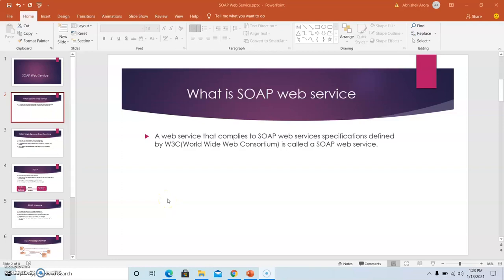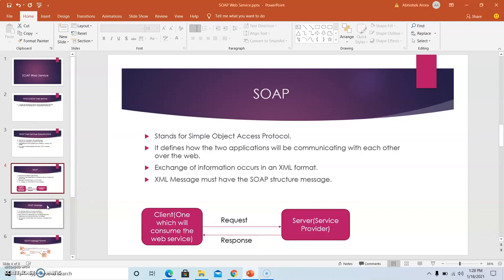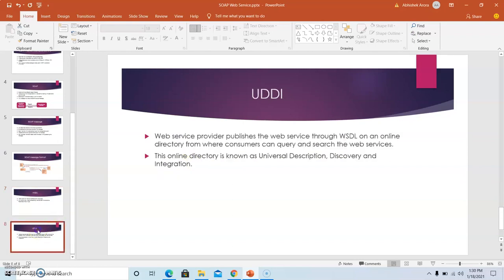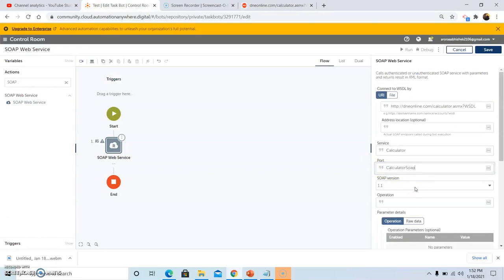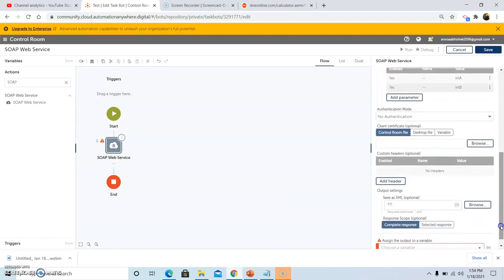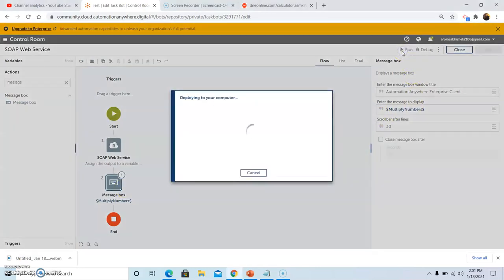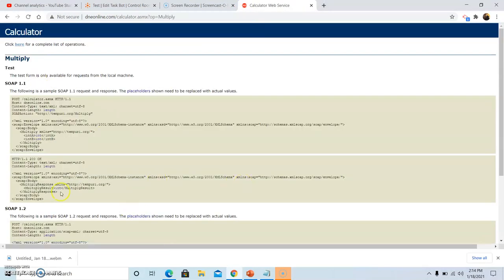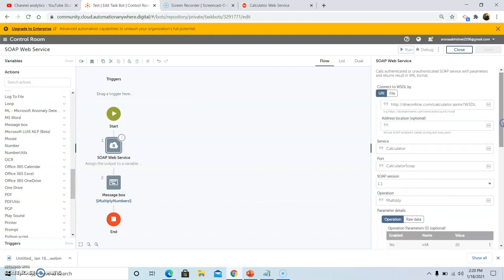A2019 SOAP Web Service | How to use SOAP Web Service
In this video we have discussed what is SOAP Web Service, what are it's categories, and how to use SOAP Web Service using A2019 Automation Anywhere using the WSDL.

If you have any queries then please raise your queries in the comment section and I will be more than happy to answer your queries.